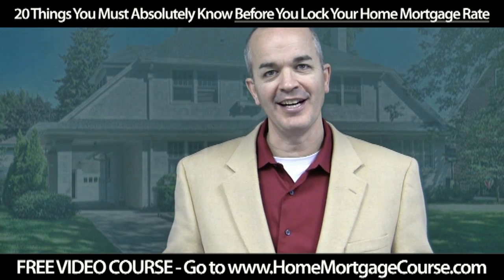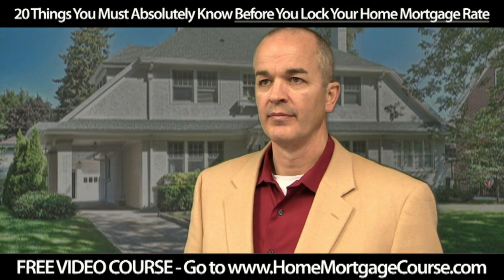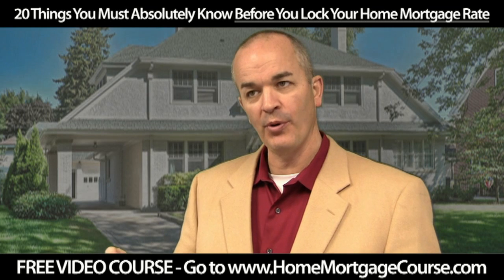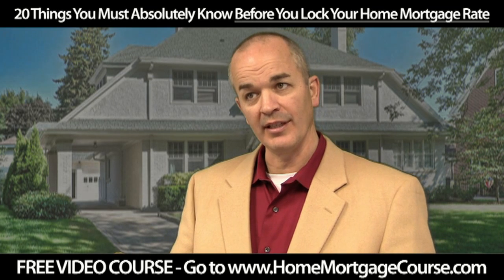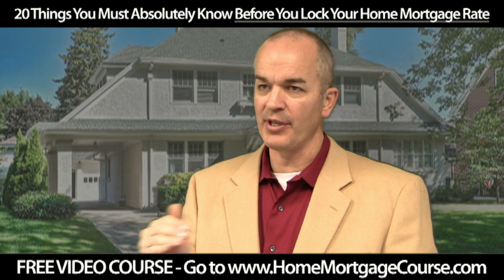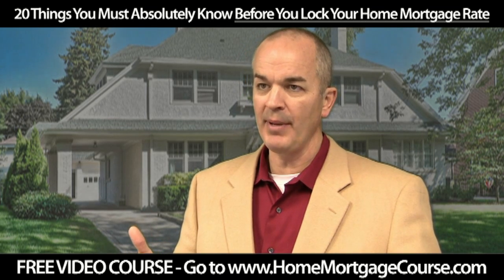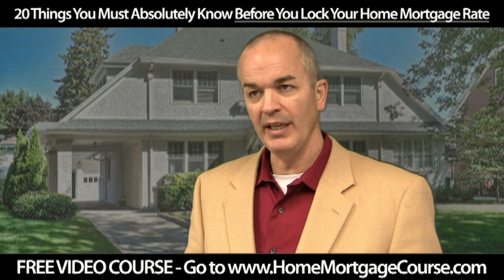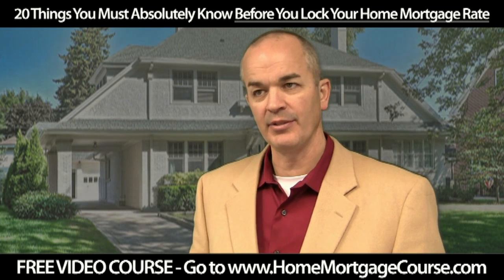Omaha Mortgage - What is an annual percentage rate (APR) and why is it important?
20 FREE Omaha Mortgage Videos - Get Your FREE Omaha Mortgage Rate Quote and Learn the Secrets How to Save Money and Lock a LOW Mortgage Interest Rate with Terry Williams Your Omaha Mortgage Planner. to Get Instant Access to Your FREE Videos.